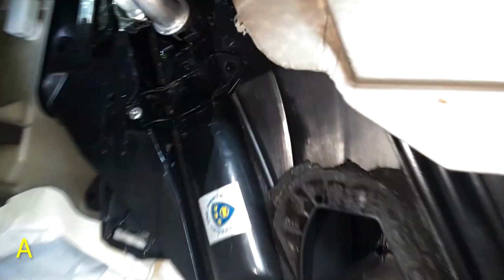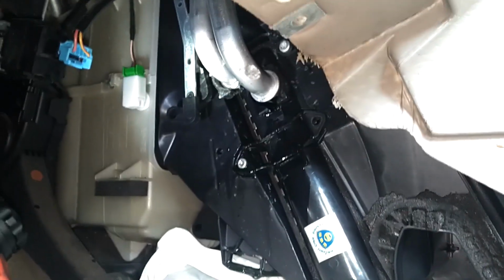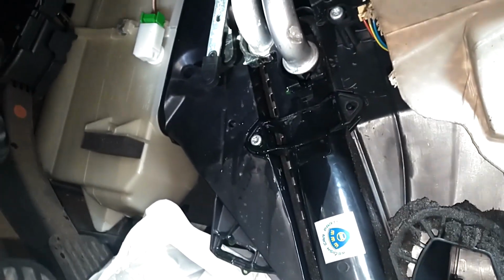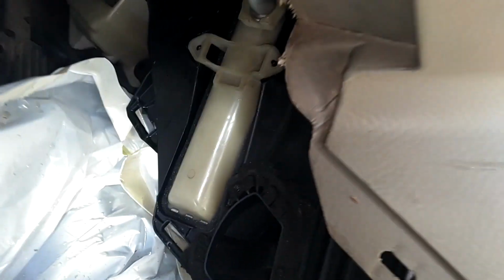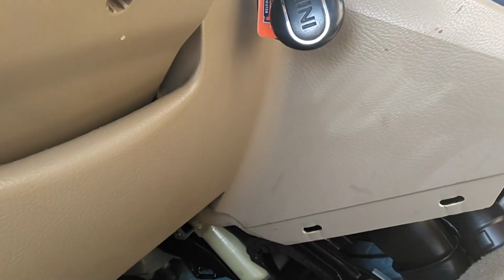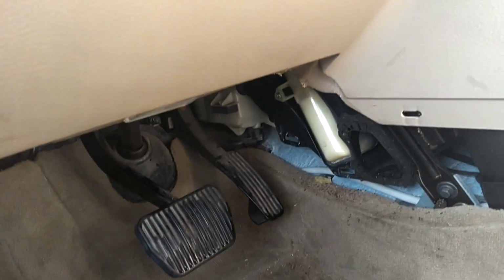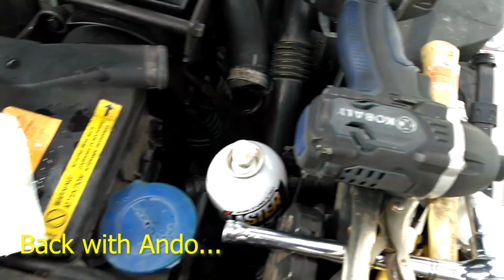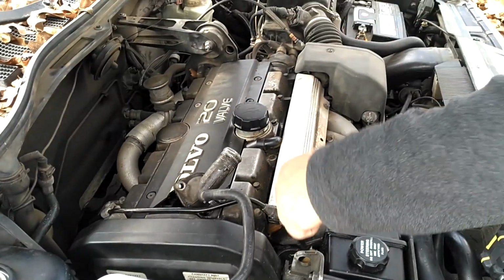Passing through Little Rock AR, Volvo XC90 heater core leak & 850 thermostat housing bolt stripped.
In this video I stopped through Little Rock AR and helped Ando & Keith with their Volvo vehicles.